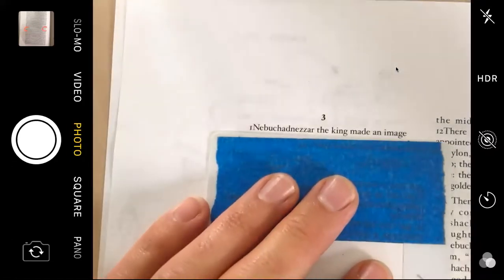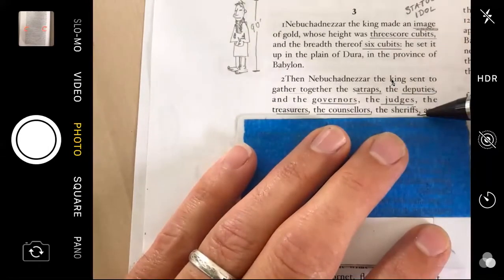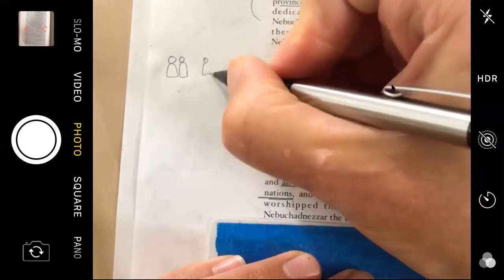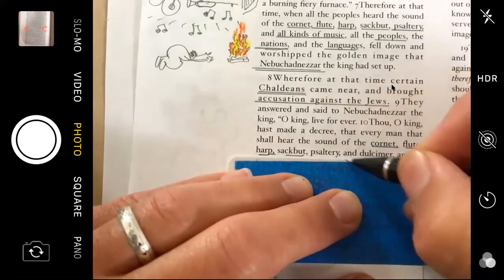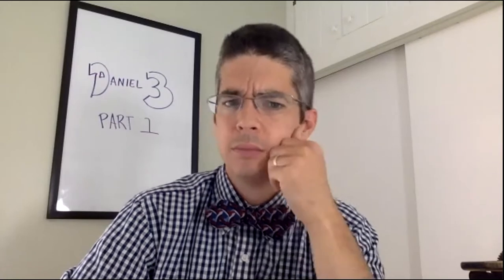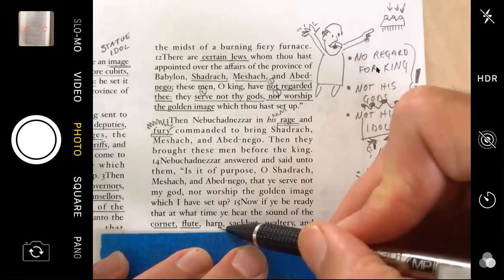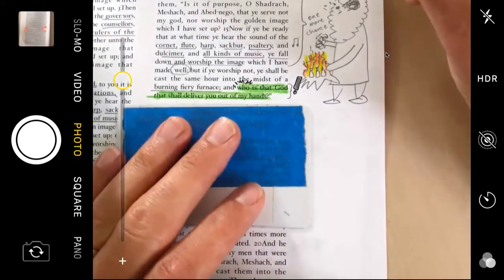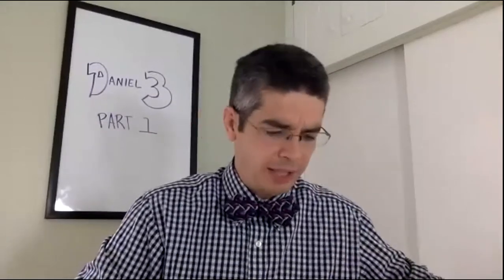Drawing Daniel chapter 3 Part 1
What crazy idea does Nebuchadnezzar have this time?